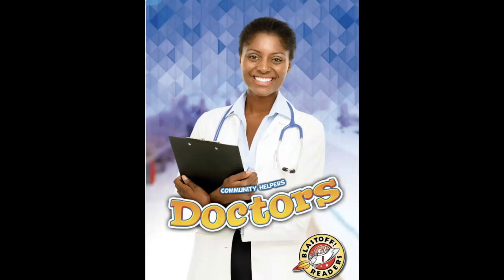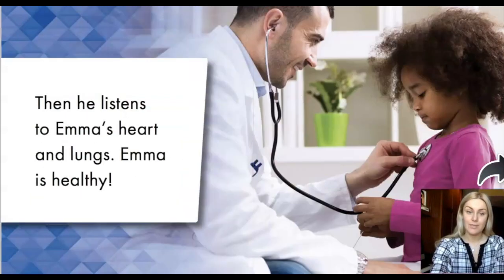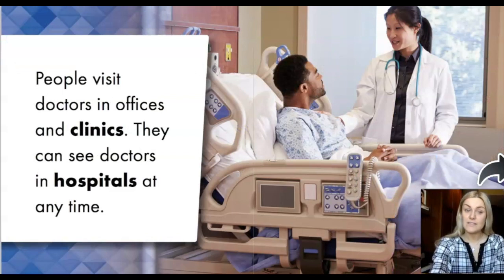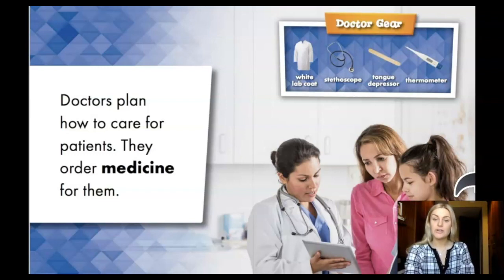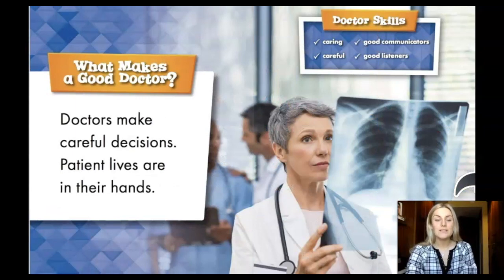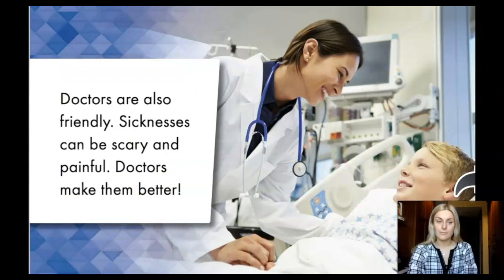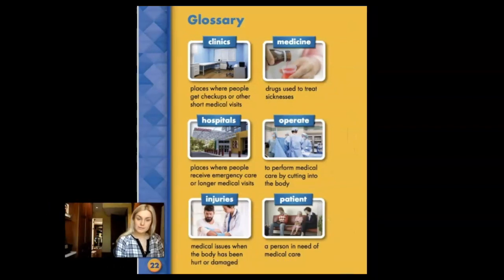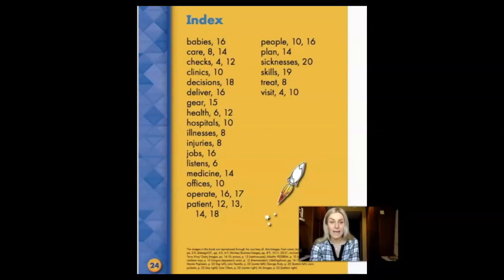Community Helpers: Doctors with Ms. O'Reilly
Community Helpers: Doctors written by Christina Leaf

This is a nonfiction book about doctors. Doctors are brave and kind and help many members of our community in different ways. Read to learn all about how doctors do their jobs.

In this book, there is a glossary and an index. How do you use an index? Listen to learn.

Happy reading! Love, Ms. O'Reilly